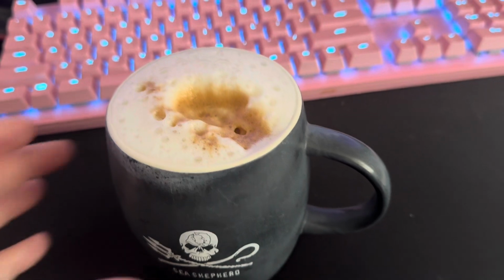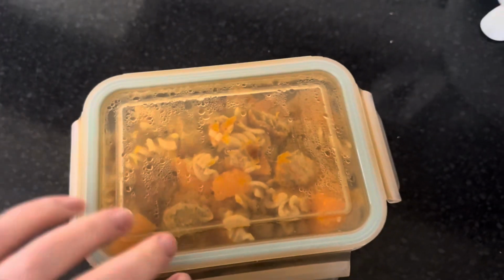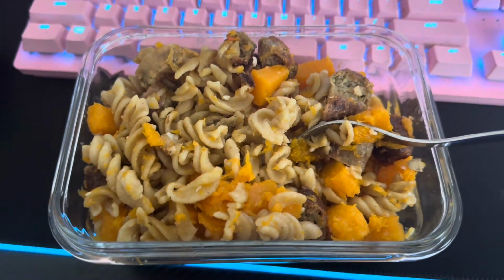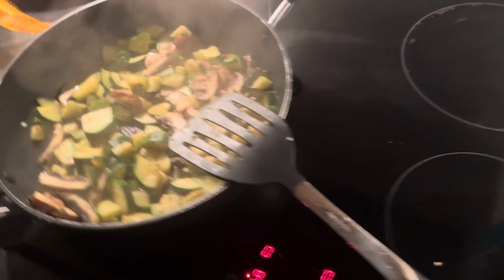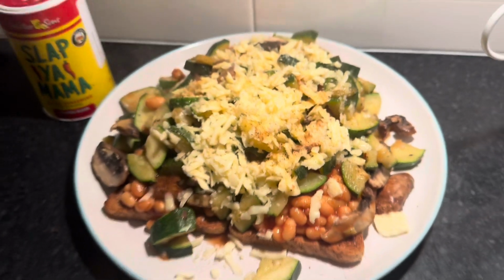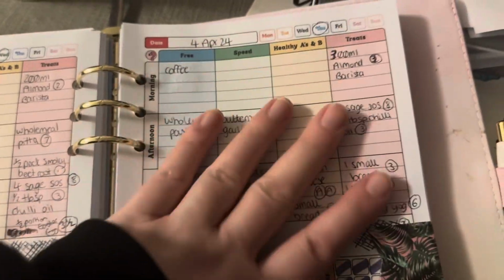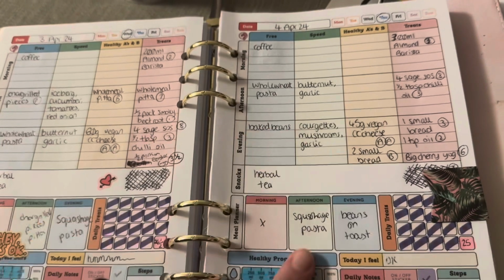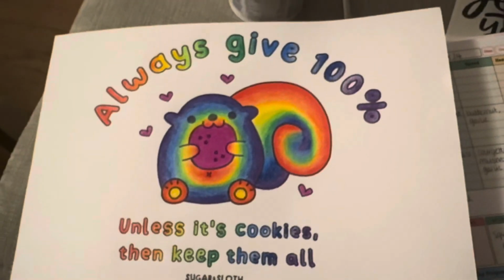What I ate today as a vegan on Slimming World - 4/4/24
Here’s what I ate today 4 April 2024 as a vegan doing my best to follow the slimmingworld plan.

Daily syns used: 25 / 25

Please note that due to my current (very large) size I get 25 syns a day.

I don’t claim to be perfect or 100% on plan all the time, but I do my best and I hope that shows!

If you’re doing veganuary then I hope this video shows how easy and accessible it is to eat vegan 💚

Please feel free to join in down in the comments section, we have a lovely little community here and everyone is welcome!